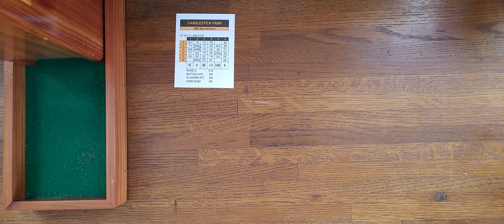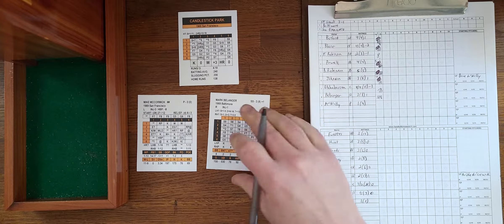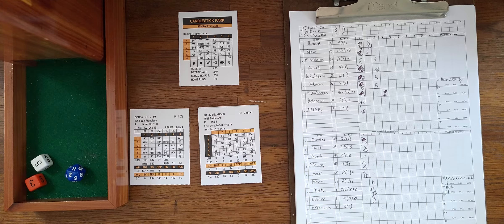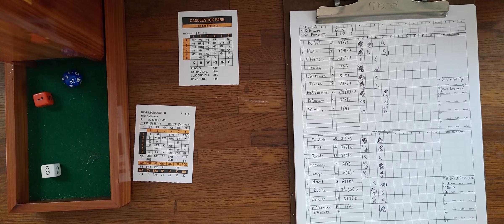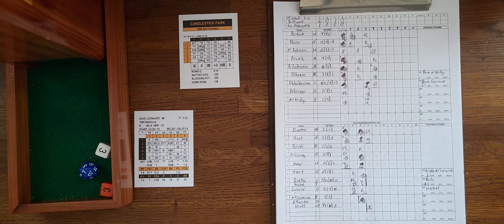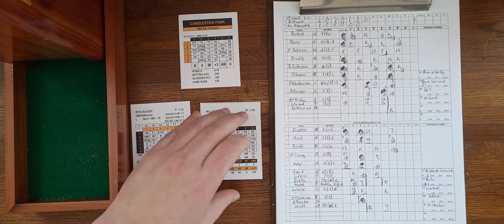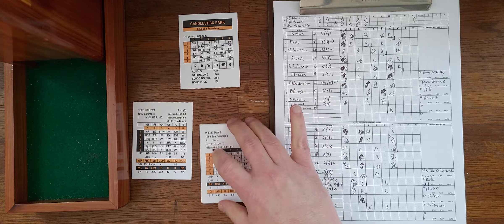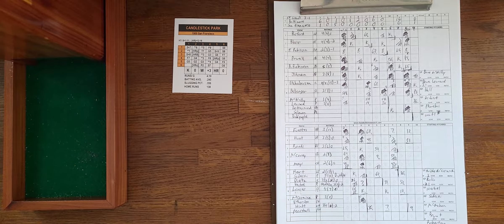Inside Pitch 1969 Fall Classic Game #5 (McNally vs McCormick)